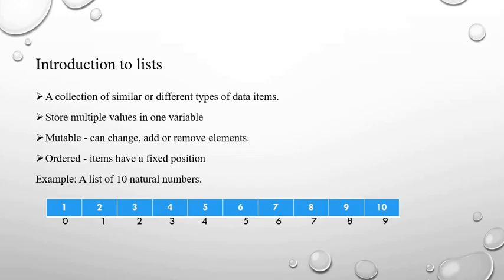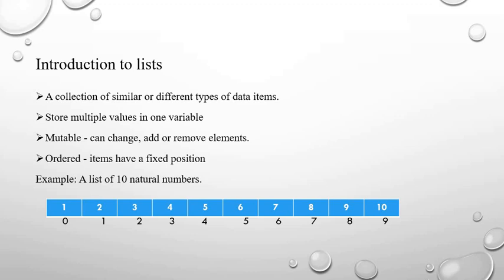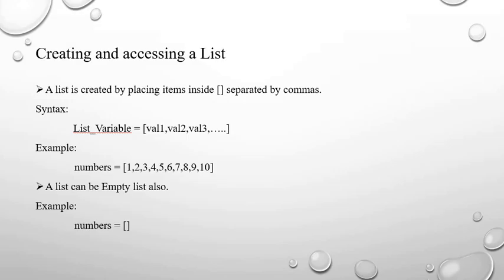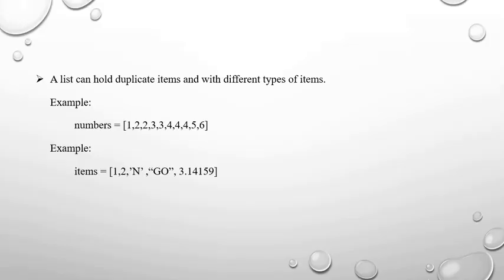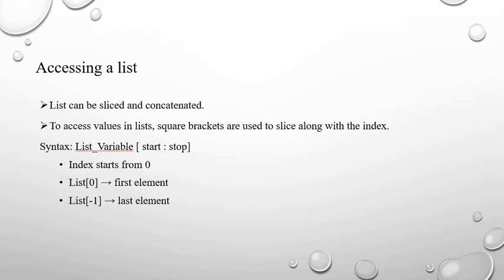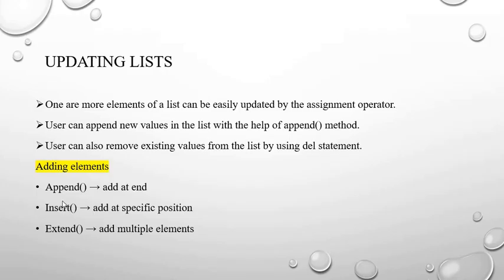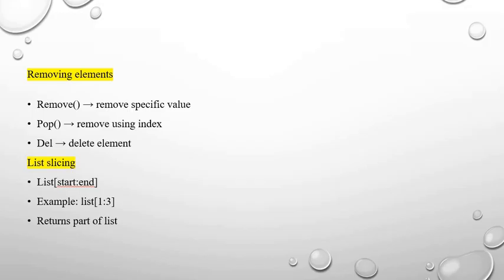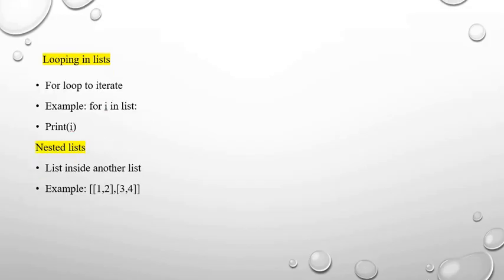SJCTNC-A.VELVIZHI-AI203-PYTHON PROGRAMMING-UNIT IV-LIST